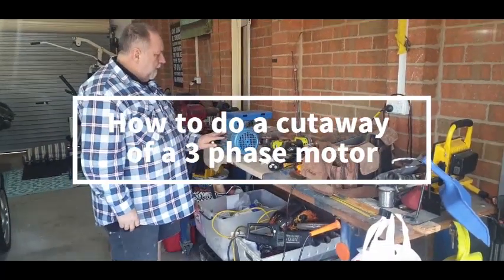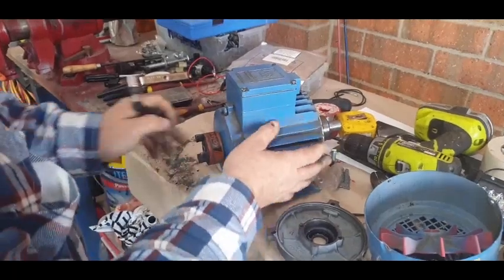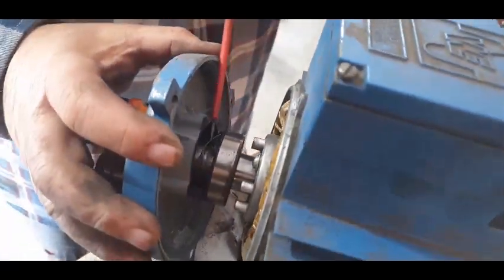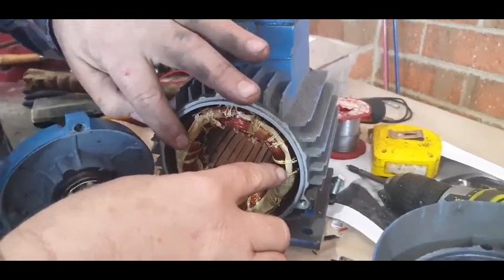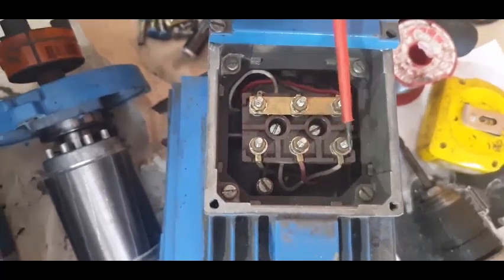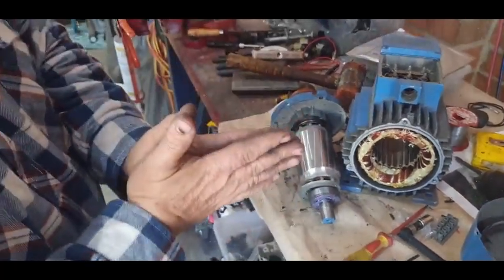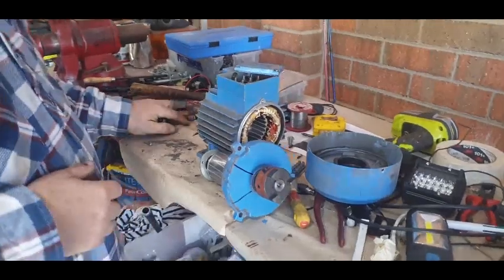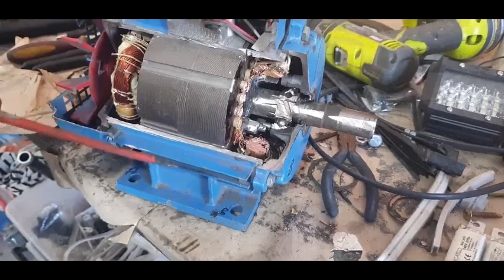How to cutaway a 3 phase motor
basic explanation on how a 3 phase motor works and it's working parts